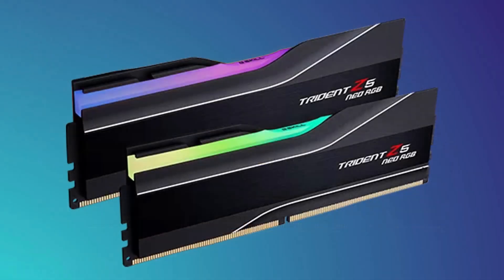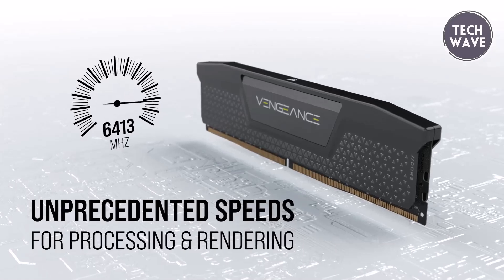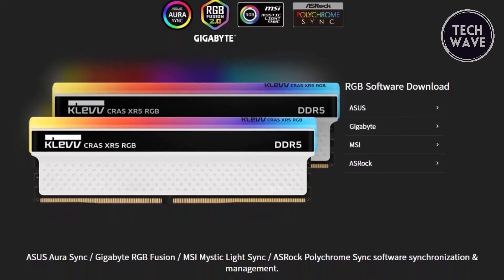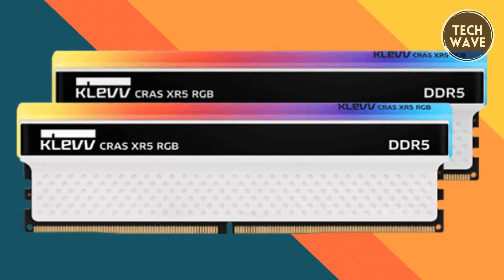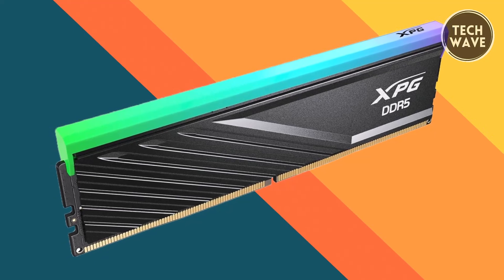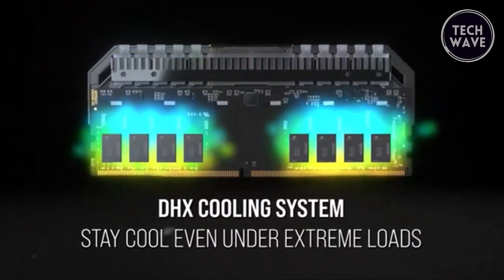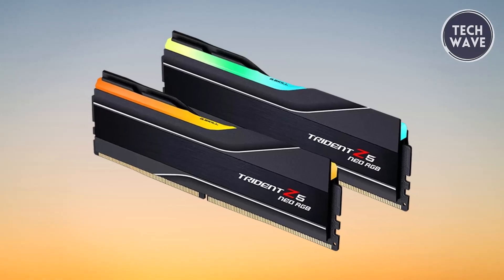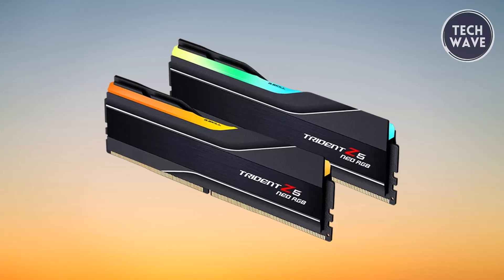Best DDR5 RAM 2024 - The Only 5 You Should Consider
5 Best DDR5 RAM's 2024 - The Only 5 You Should Consider

Links to the Best DDR5 RAM 2024 are listed below. At Tech Wave, we've researched the top 5 Best DDR5 RAM 2024 on Amazon saving you time and money.

00:00 - Introduction

01:05 - 1. Corsair Vengeance LPX DDR5

03:00 - 2. Klevv Cras XR5 RGB DDR5

05:23 - 3. XPG Lancer Blade

07:17 - 4. Corsair Dominator Platinum RGB DDR5

09:11 - 5. G.Skill Trident Z5 Neo RGB DDR5-6000

Welcome to our latest review of the Best DDR5 RAM of 2024! In this video, we dive into the top-performing DDR5 memory modules that are taking the market by storm this year. From lightning-fast speeds to superior reliability, these DDR5 RAM options are perfect for gamers, content creators, and tech enthusiasts looking to upgrade their systems.

We'll cover the best and latest DDR5 RAM choices, including models from leading brands like Corsair, G.SKILL, Kingston, and more. Whether you need unmatched performance for intensive gaming sessions, or high efficiency for creative workflows, we've got you covered.